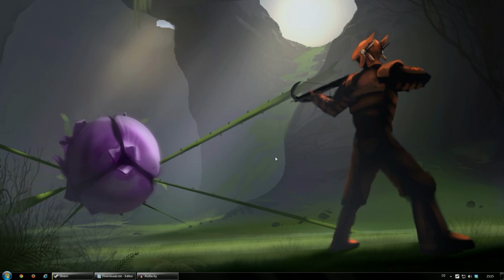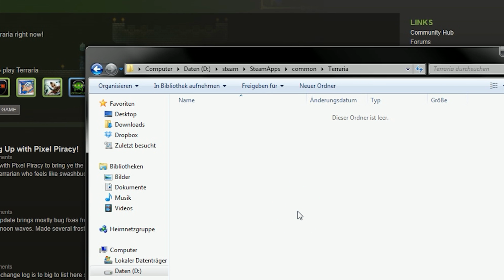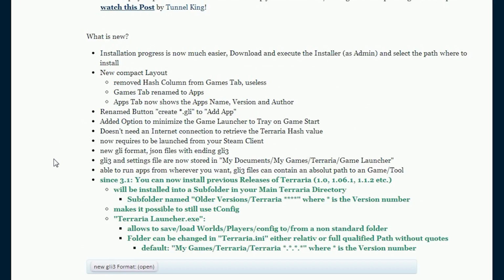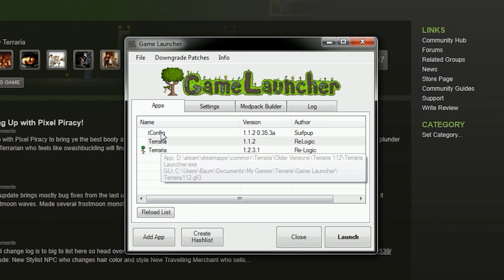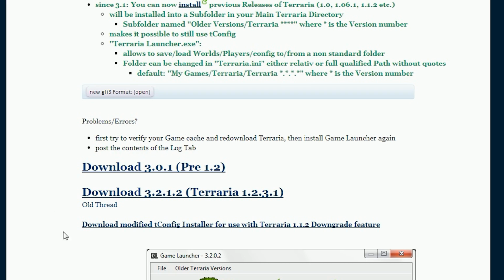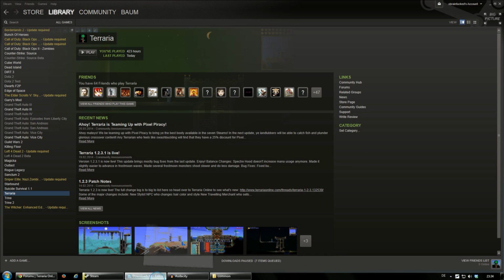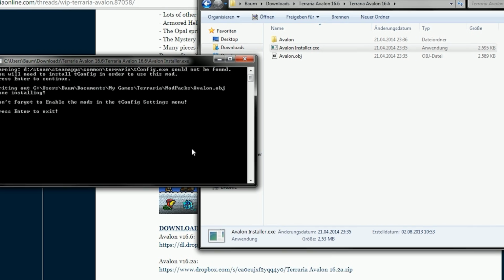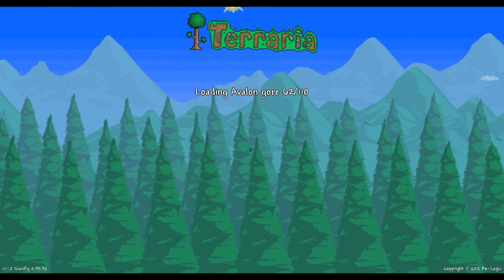How to install tConfig 1.1.2 mods for Terraria 1.2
But...
I took the time to write an updated guide:

1. (Only for those who are not sure if they run steam as admin)
  Before doing anything, make sure you always run steam as admin!
  How do I do that?
  First, make sure steam is closed. In your steam window, go to the left upper corner and hit steam, then hit exit.
  Then locate your "steam.exe" in your steam folder, default location:
  C:\Program Files (x86)\Steam
  Right click "steam.exe", then hit properities. Then click the compatibility tab and hit "run as admin".
  Hit OK and you are done with step 1. :p

2. Download Terraria via Steam

4. Install the Game Launcher and look for your Terraria.exe when you are asked for it. By default it's located here:
  C:\Program Files (x86)\Steam\steamapps\common\Terraria\Terraria.exe

5. Launch Terraria via Steam (the Game Launcher should pop up).

6. Hit Downgrade Patches and install Version 1.1.2!

8. Install tConfig.

  IMPORTANT: Install tConfig in the folder with the downgraded Terraria version.
  By default it's located here: c:\program files (x86)\steam\steamapps\common\terraria\Older Versions\Terraria 112

  IMPORTANT: You've to install the Game Launcher again (the installation for that should pop up while you are installing tconfig)
  Now you have to install the Game Launcher also into the downgraded version!!

9. You should be able to launch tConfig via the Game Launcher now!
But as of now you can't play Terraria 1.2.4.1 anymore, but here is to fix that issue:

10.Install the latest Game Launcher again into the normal Terraria folder, just like you did in step 4.
Now you can play both, Terraria 1.2.4.1 and Terraria tConfig.

How to install different mods now is shown in the video and hasn't changed!

Enjoy gaming! :)

FAQ:
Q: What do I do if an error shows up saying "Please launch game from your steam client"?
A: First close all your steam applications. Then locate your steam folder and look for
    steam.exe. Right click, then Properities. Then click on the tab "Compatibility" and check
    the box "run as administrator". Run steam and the Game Launcher again and it should
    work then.

Hey guys, I hope this quick guide helps you to play tConfig mods again. Stay awesome!